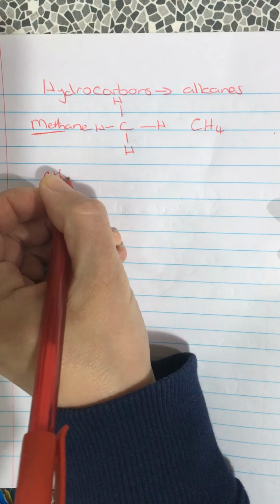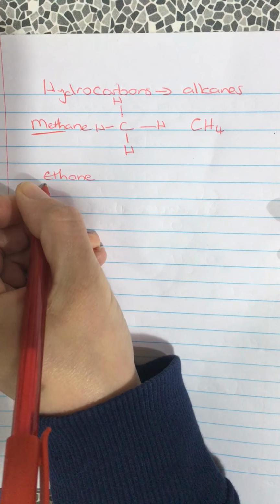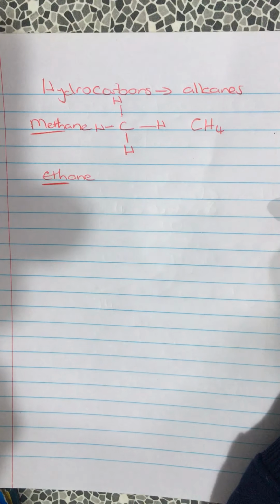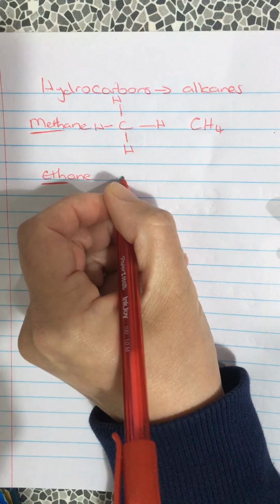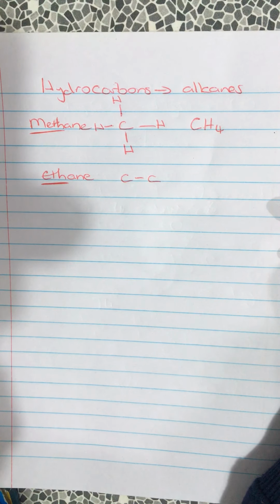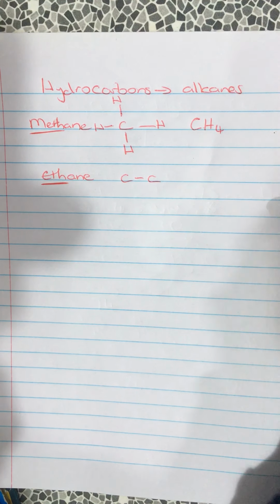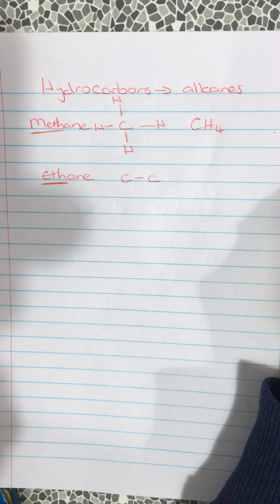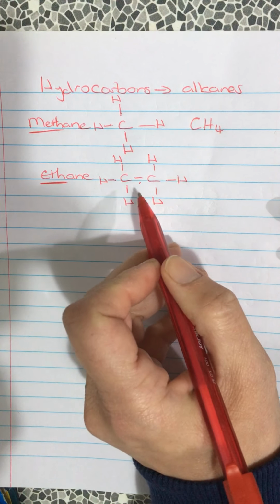Alkanes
How to draw the first 10 Alkanes